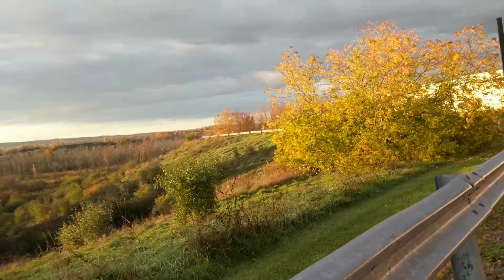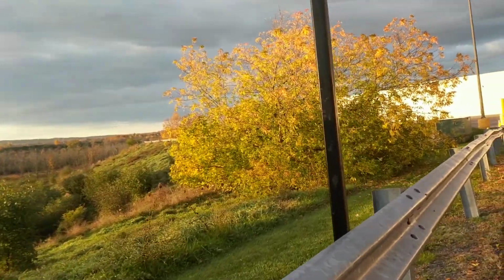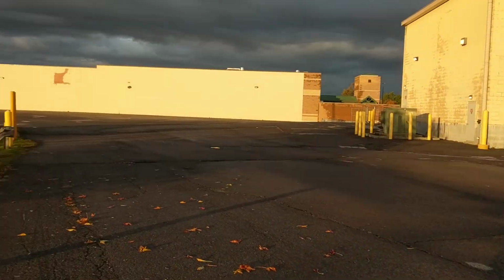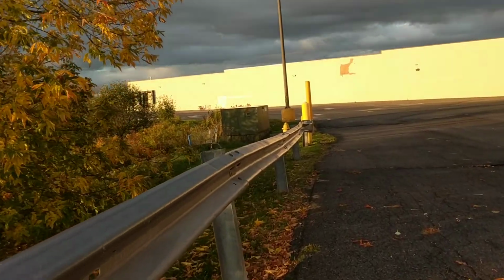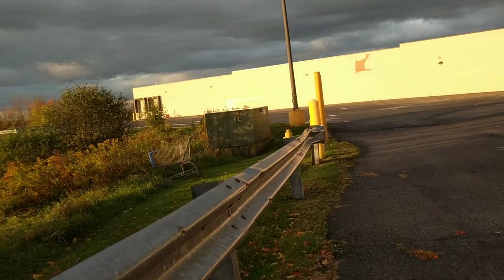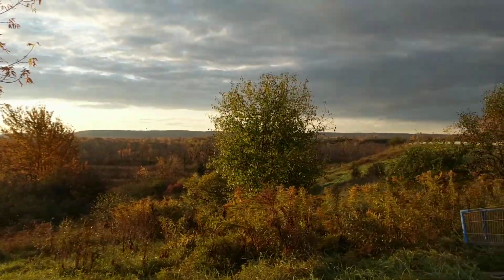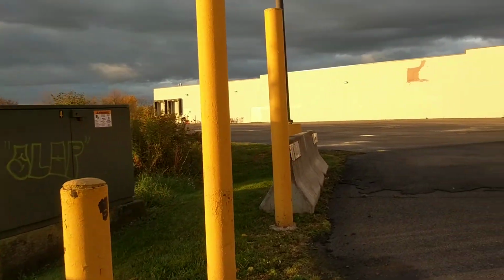Pioneer Plaza Drive